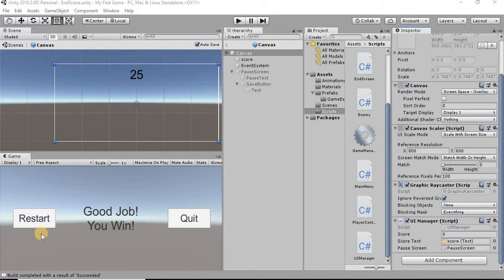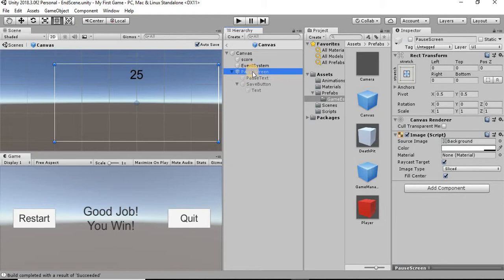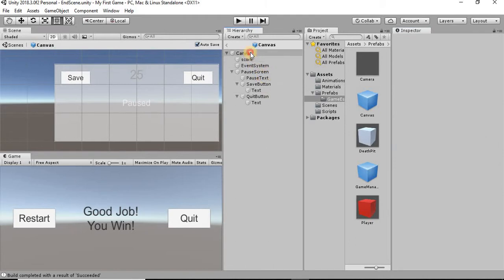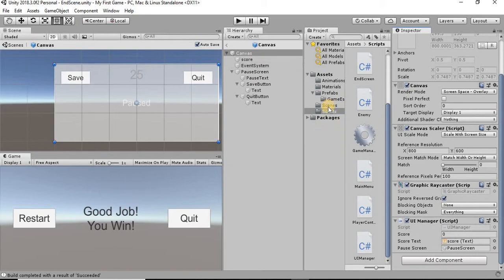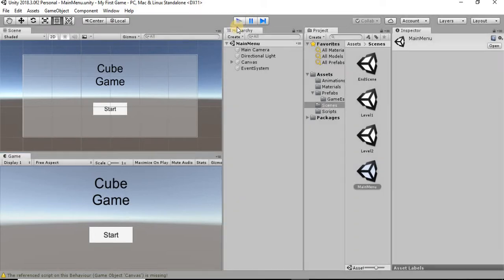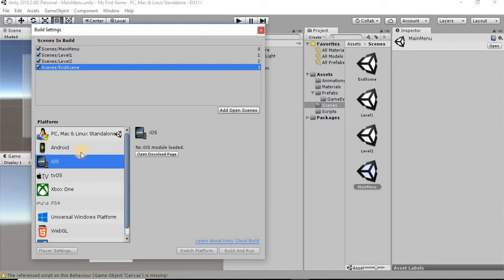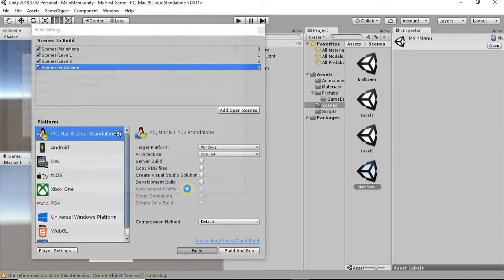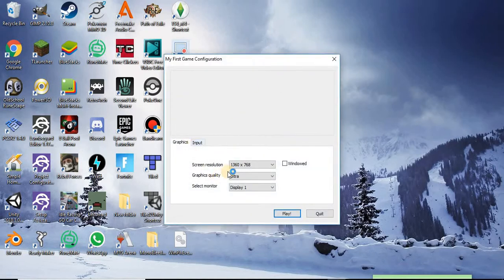How to make A Video Game in Unity - BUILD (E18)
In this video, we will build our game to a standalone platform.